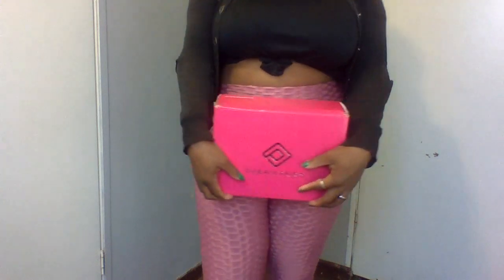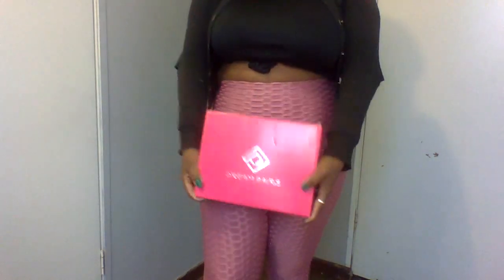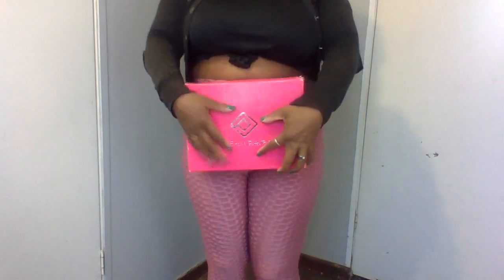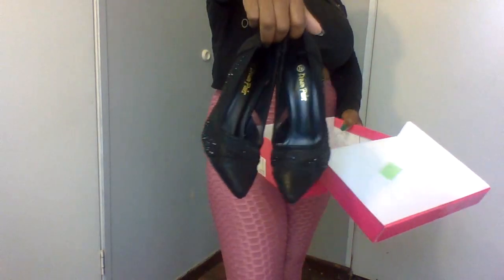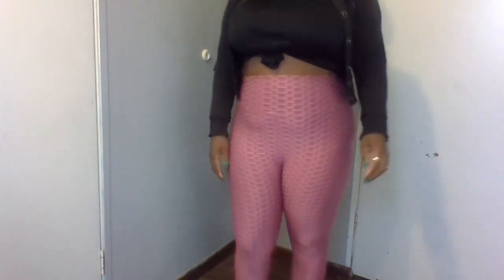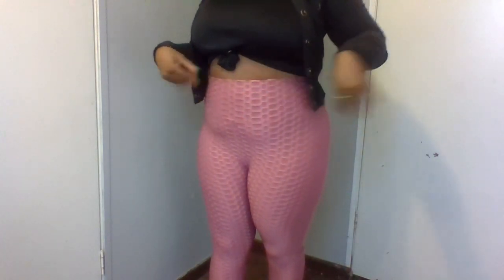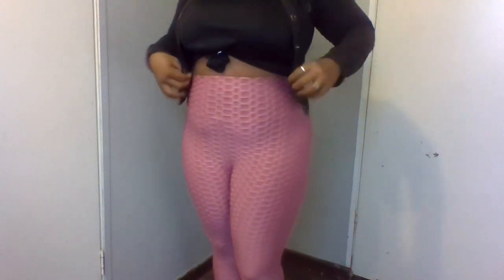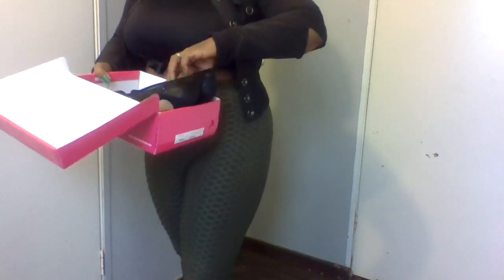Try On *Review* Trying On My New Heels From A Fan/ Trying On Leggings *Review* Of My New Leggings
Hey Angels Hope You Have A Great Day! Trying On/Review My New Leggings And My New Heels!!!